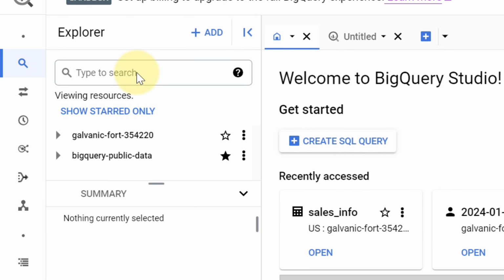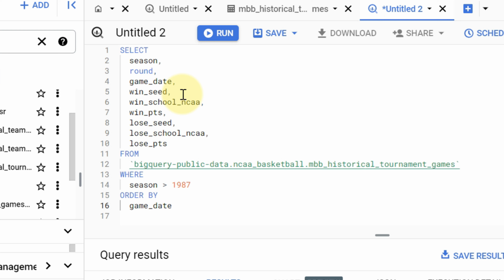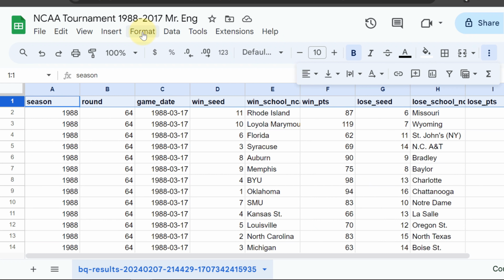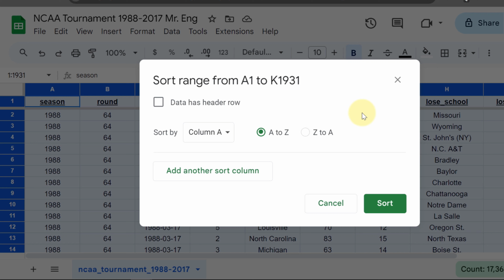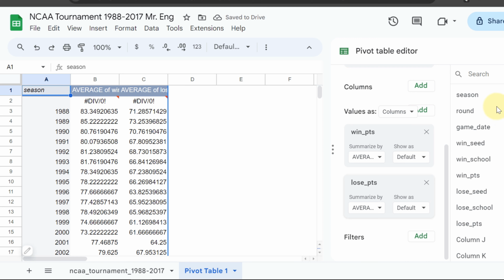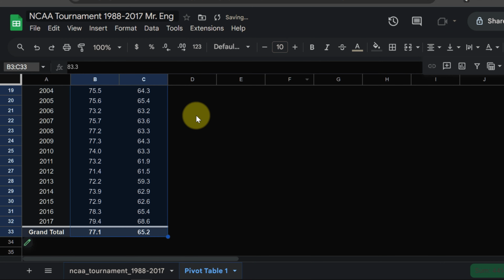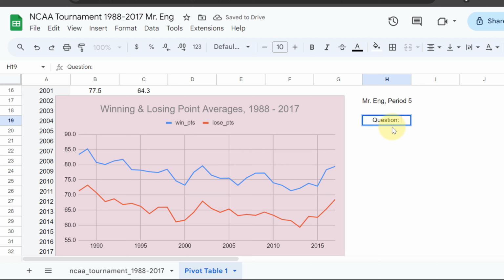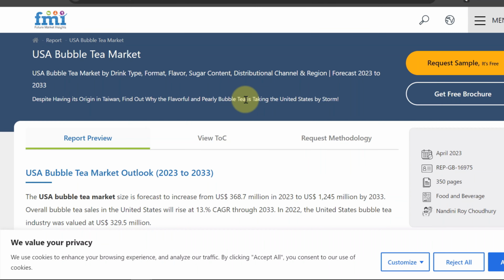5.5: Mini Project 3rd Quarter Performance Task Assessment